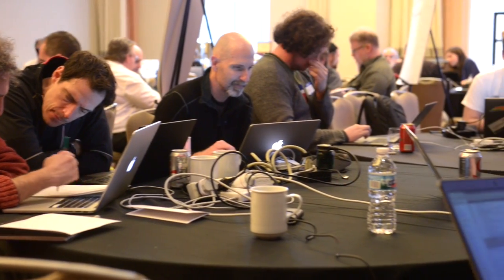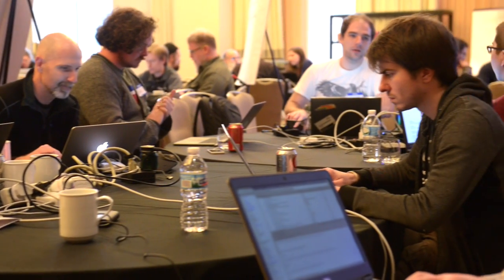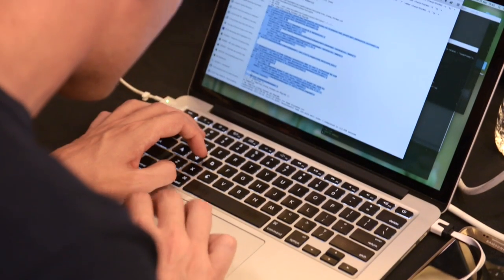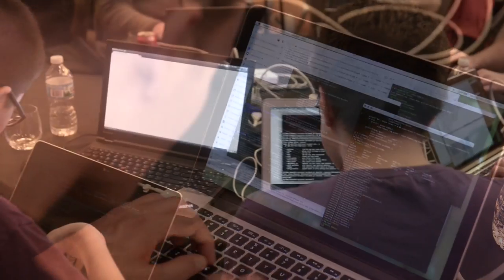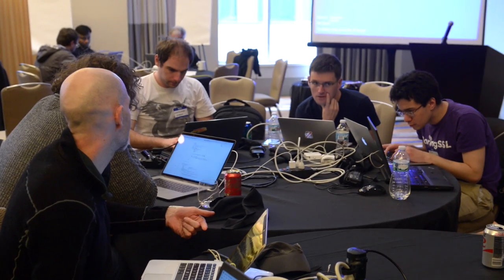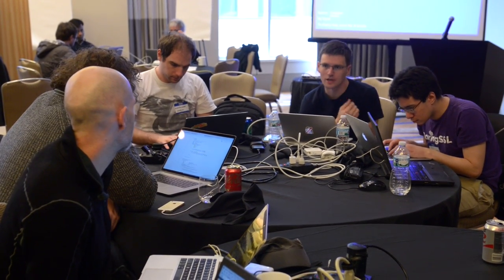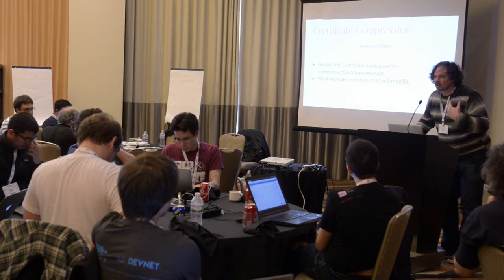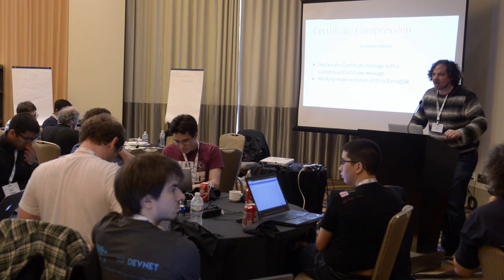IETF Hackathon: TLS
TLS, the technology that secures web connections, was a project at the IETF Hackathon held in Chicago March 2017. Nick Sullivan talks about how websites, Internet of Things implementers, and web browser implementers came together to test the latest version of TLS (1.3) under development and possibly identify improvements to the protocol before it is finalized.